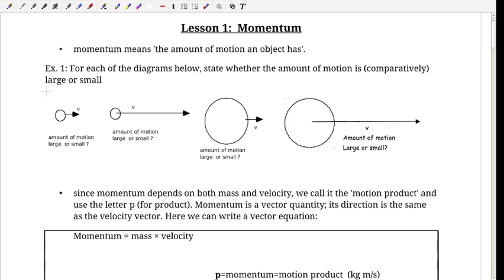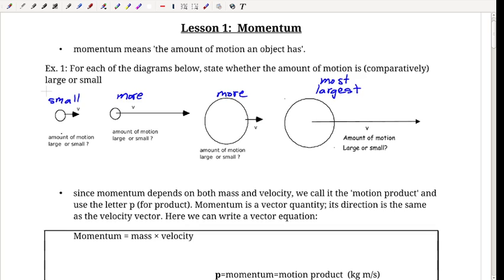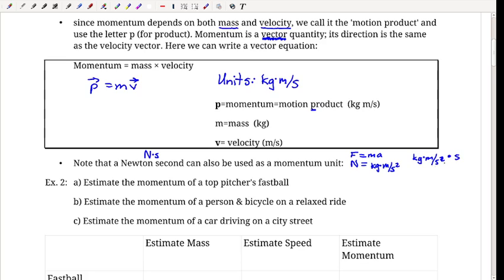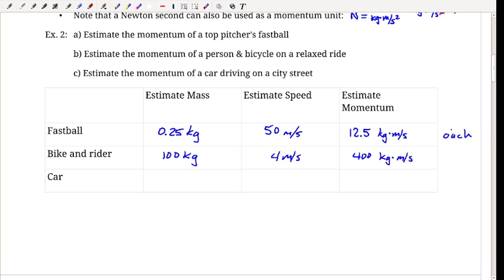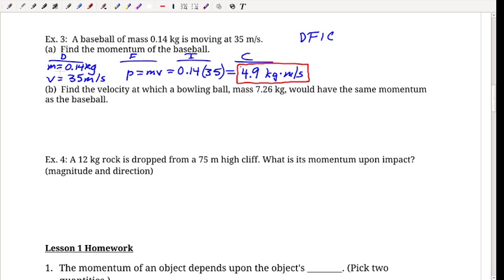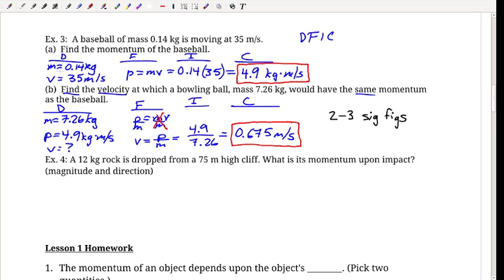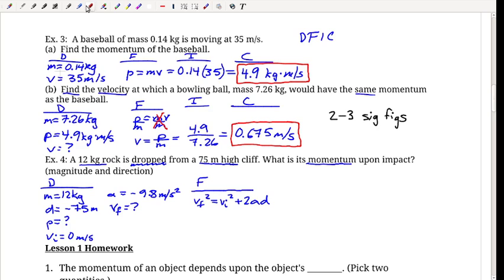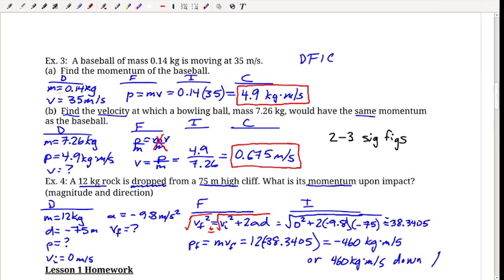Lesson 1 Momentum